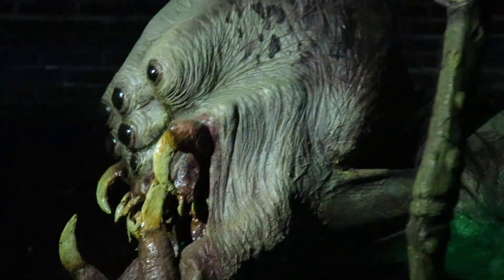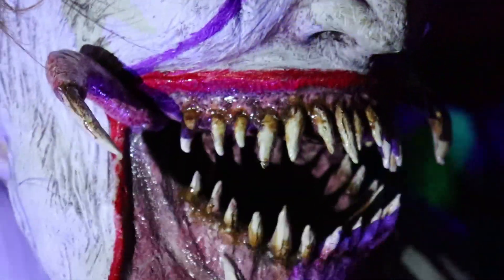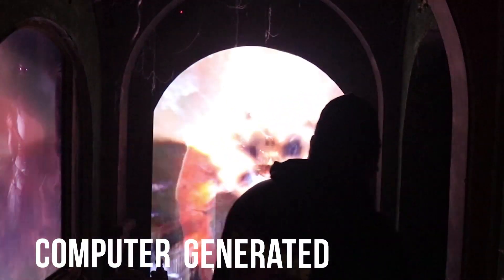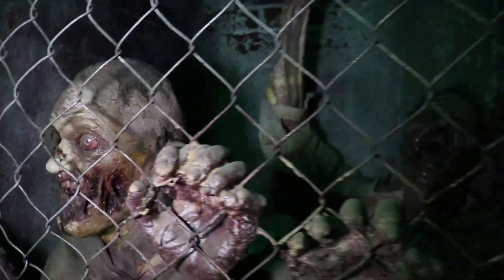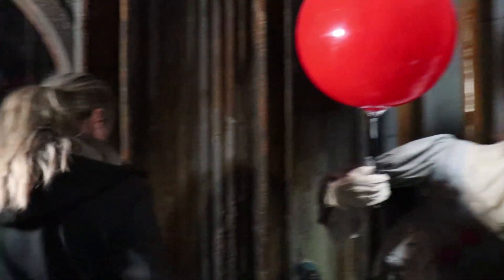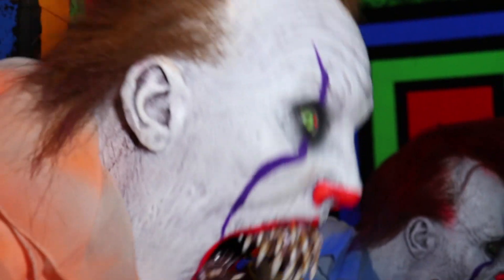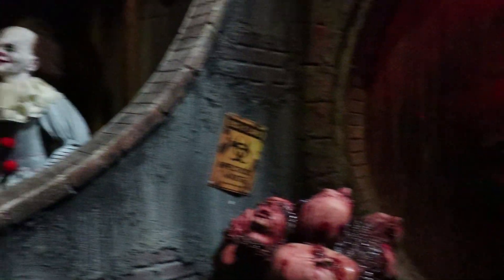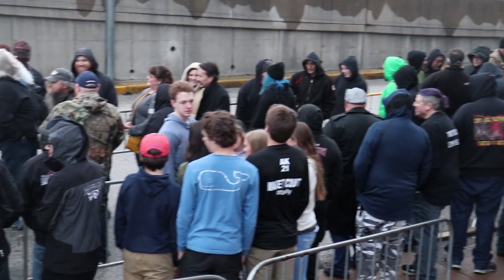Behind the Scenes - America's Scariest Haunted House The Darkness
Go behind the scenes (Screams) at The Darkness Haunted House one of America's biggest and scariest haunted houses.  Learn what it takes to create a World class haunt and what kinds of animations and props you must have.